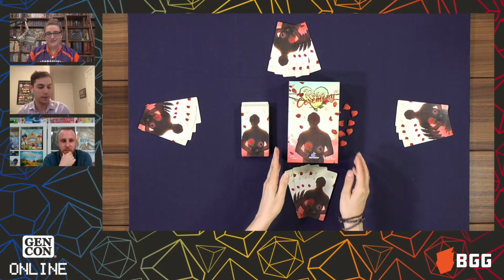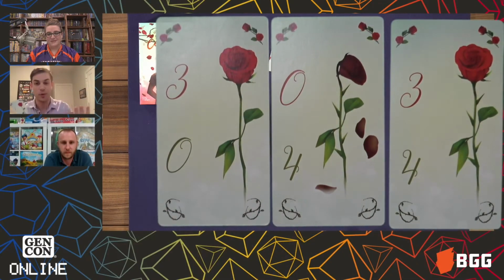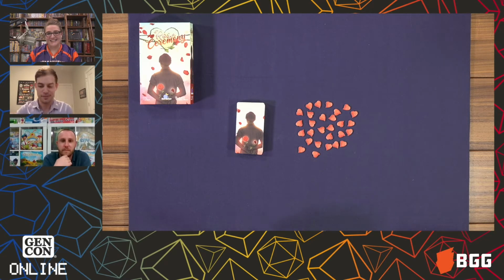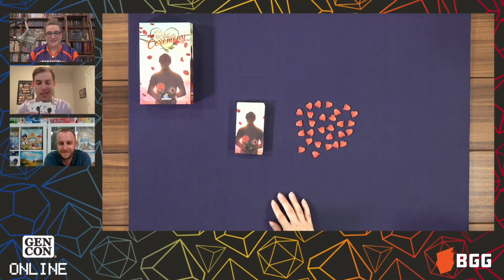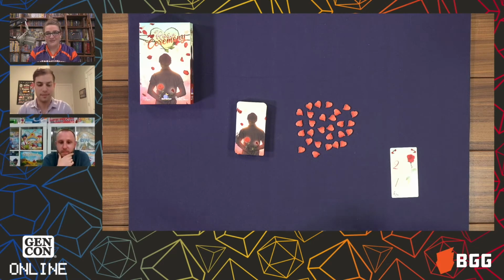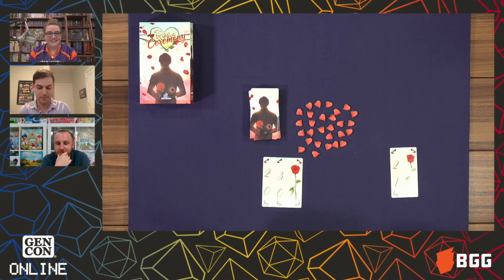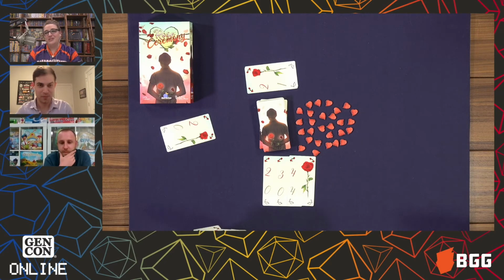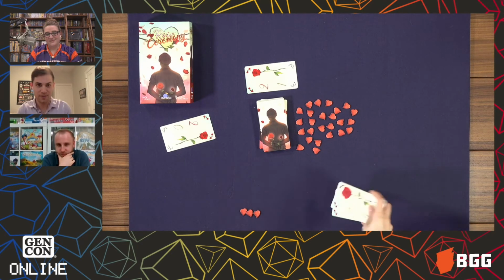Rose Ceremony — game preview at Gen Con Online 2020